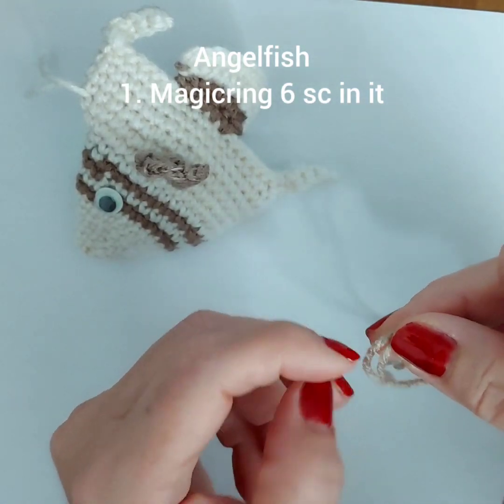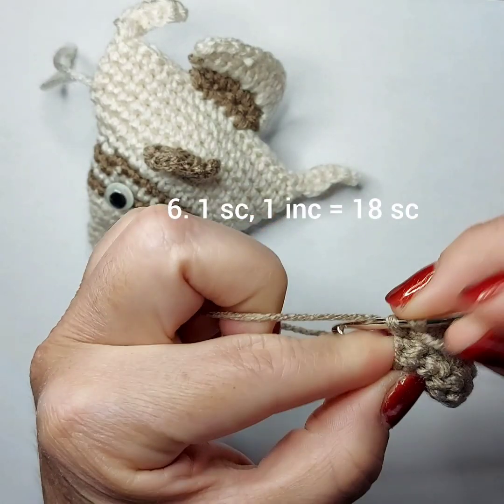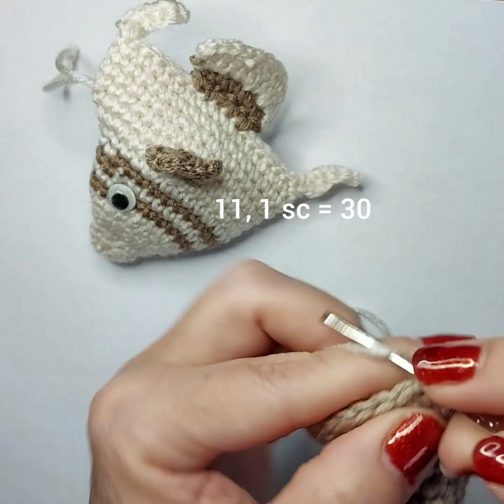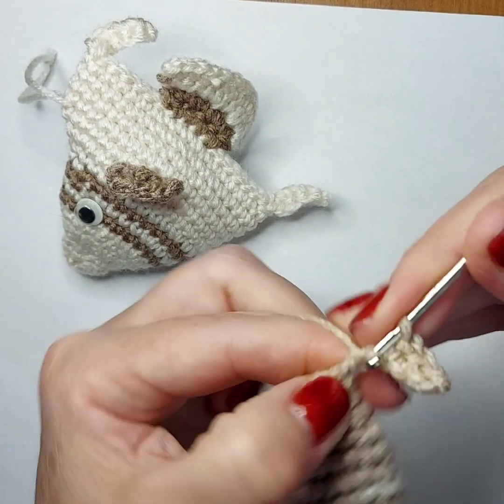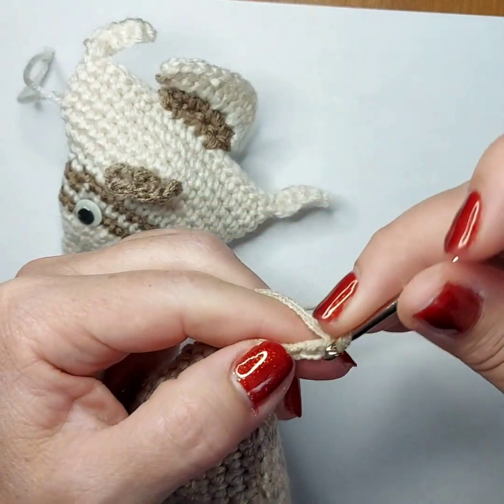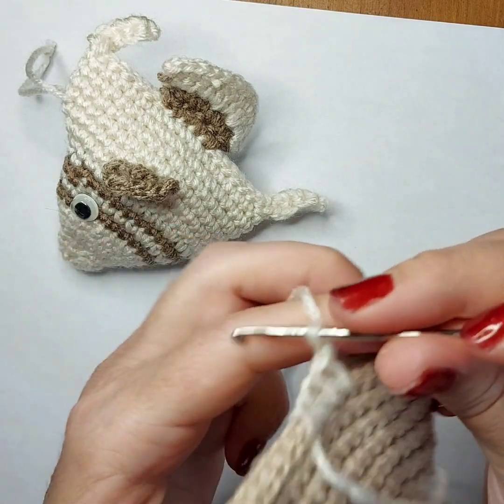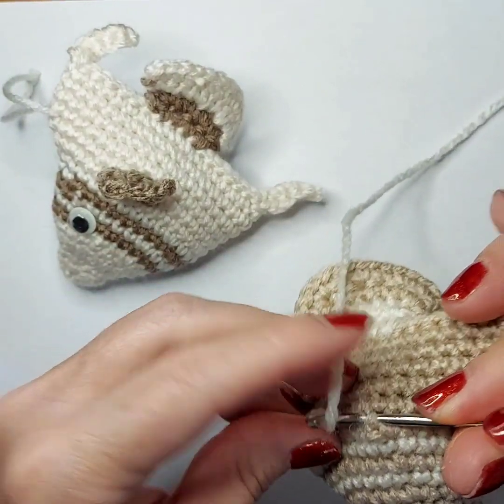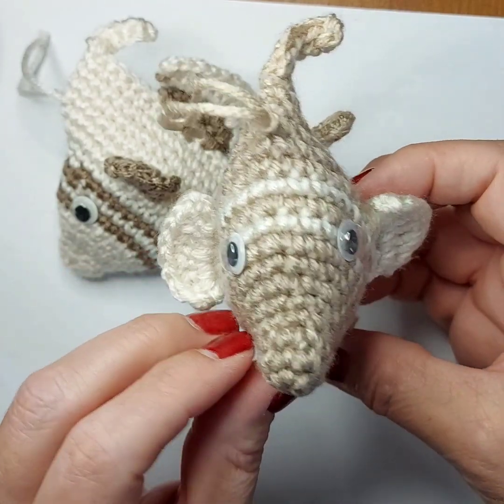angelfish in crochet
fish in crochet